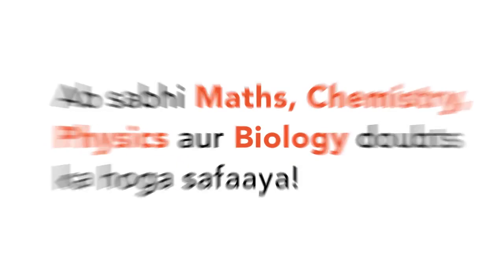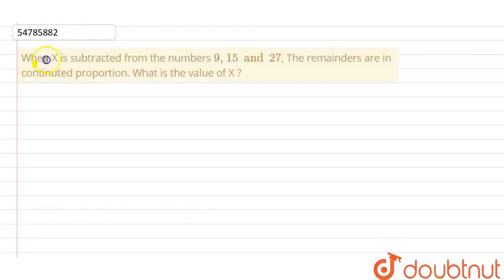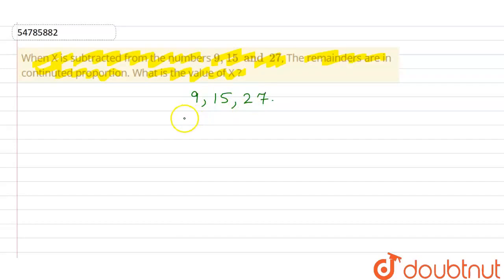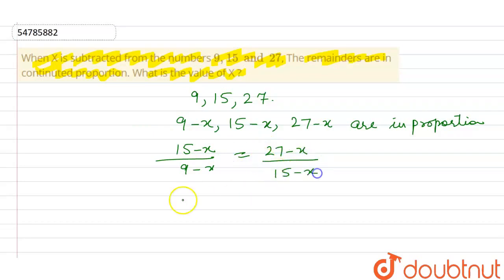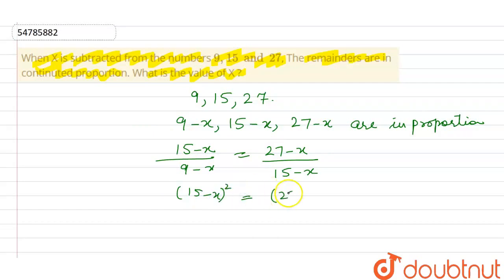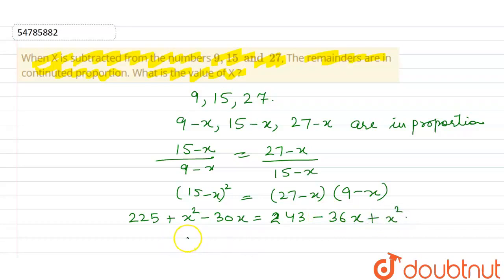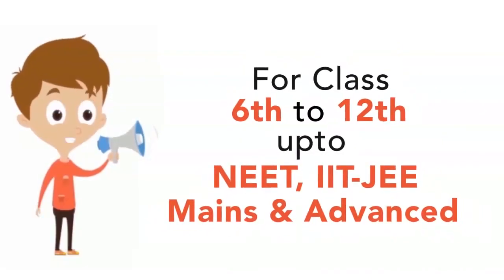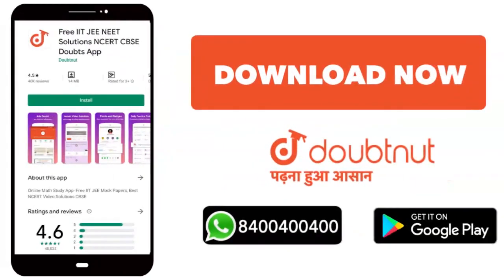When X is subtracted from the numbers 9,15 and 27, The remainders are in continuted proportion. ...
When X is subtracted from the numbers 9,15 and 27, The remainders are in continuted proportion. What is the value of X ?
Class: 14
Subject: MATHS
Chapter: RATIO AND PROPORTION & MIXTURE ALLIGATION
Board:GOVT

👉 Have Any Query? Ask Us.